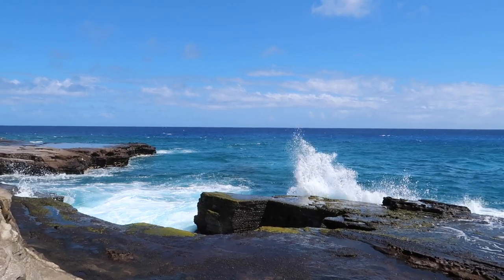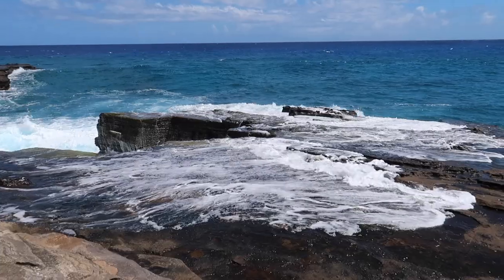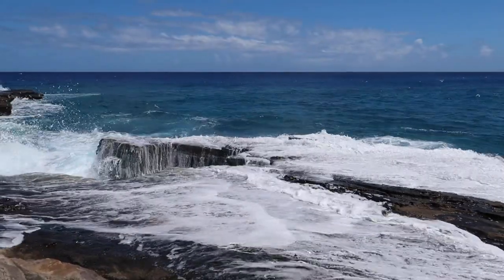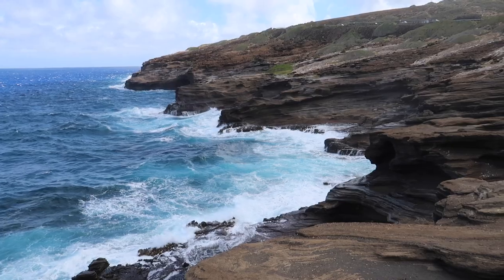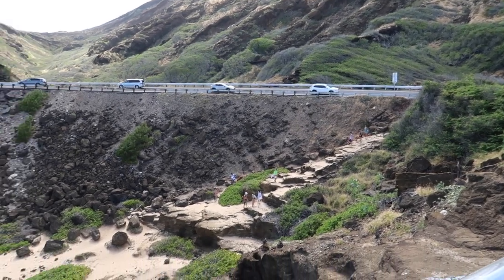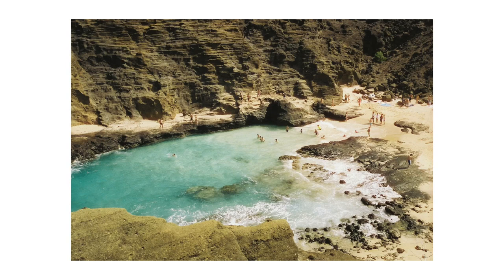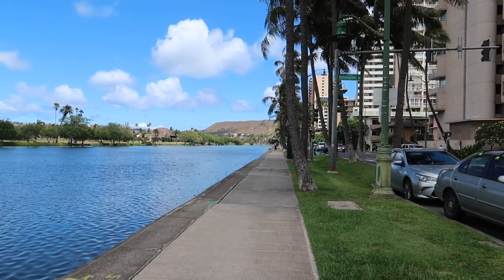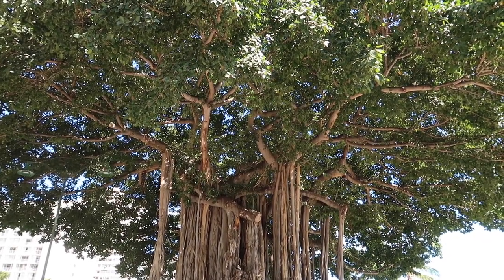Cinestill 50D Review | 35mm film photography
Hello! I decided to try out Cinestill 50D for the first time and thought I will share my thoughts and opinions on the film. I shot the 35mm film on my Canon EOS 3 in Hawaii.

I will be posting for analog film photography content!